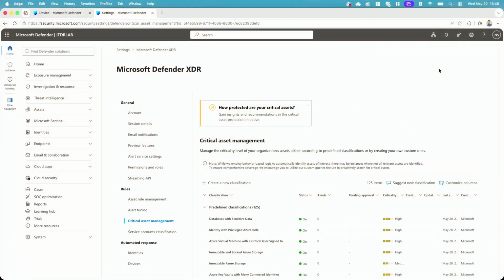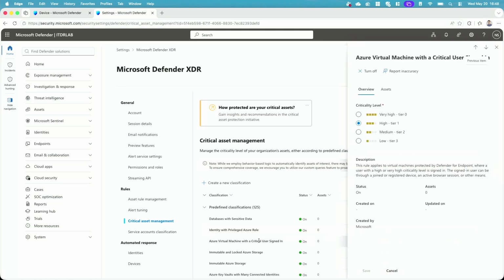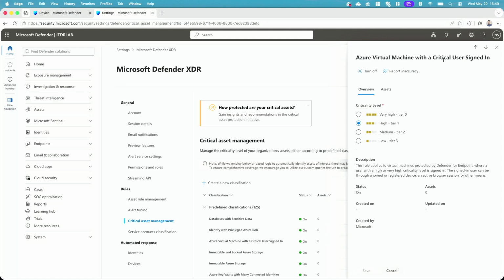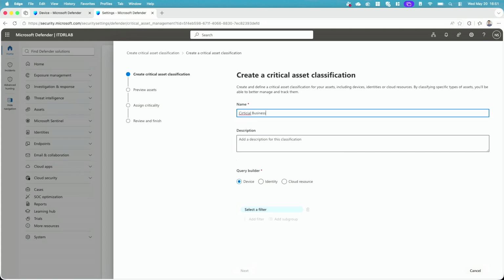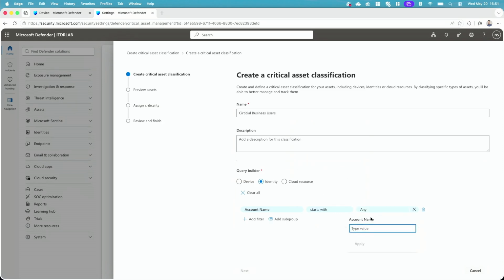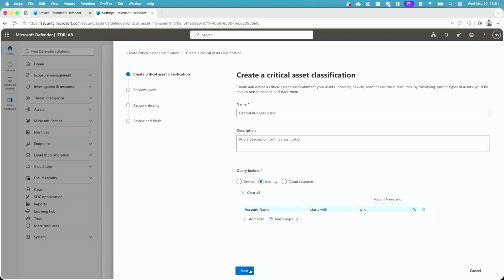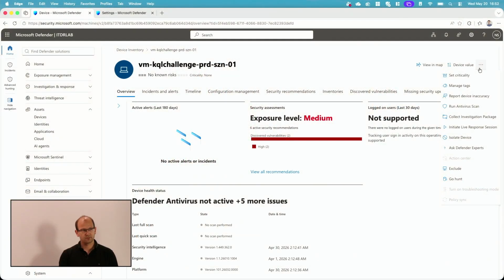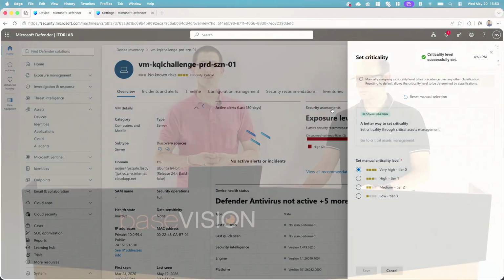Critical Asset Management explained - Episode 019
Keeping track of assets and categorize them is crucial for prioritization in security operations. How can this be achieved with Microsoft Technology?